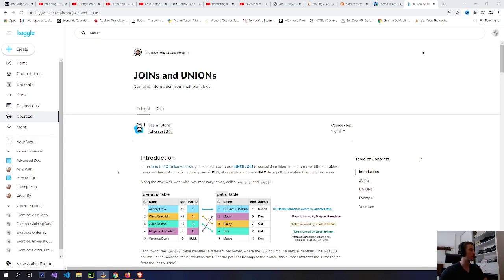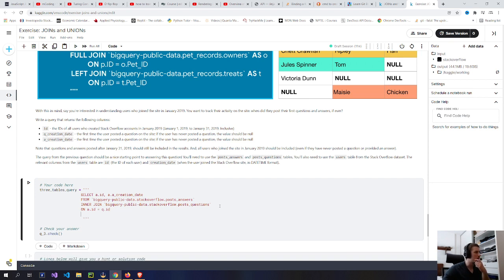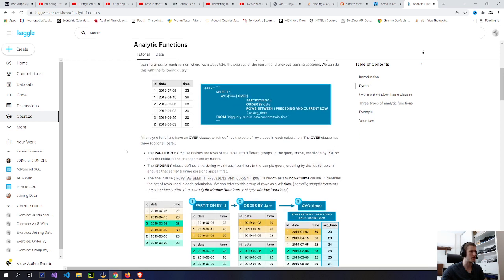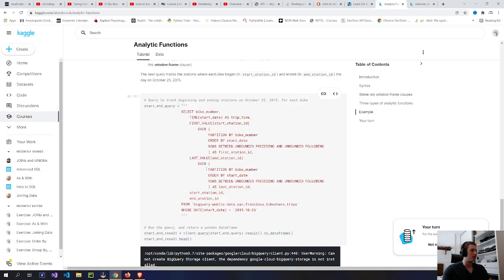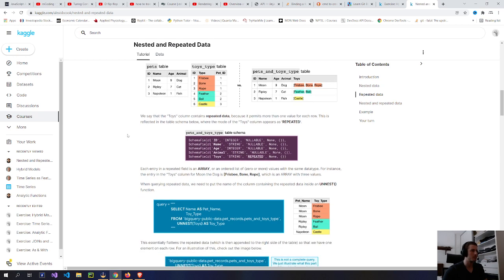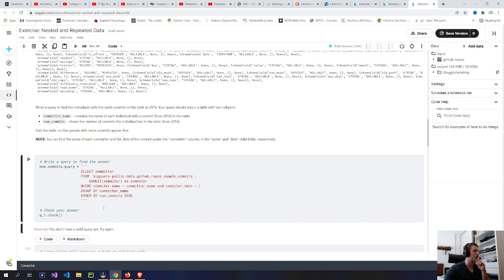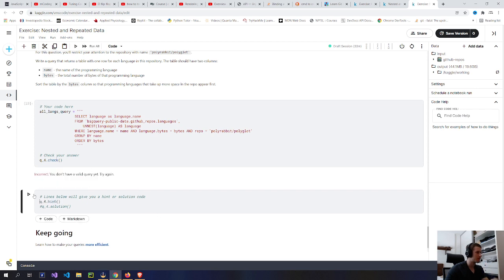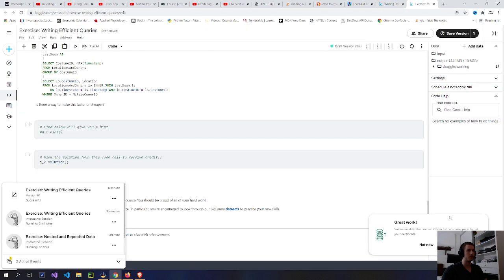Kaggle Advanced SQL